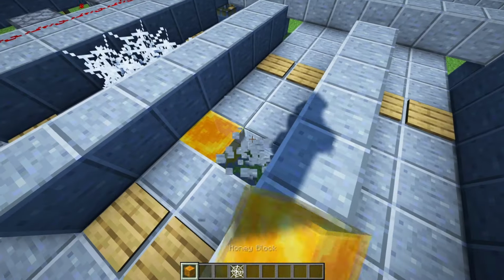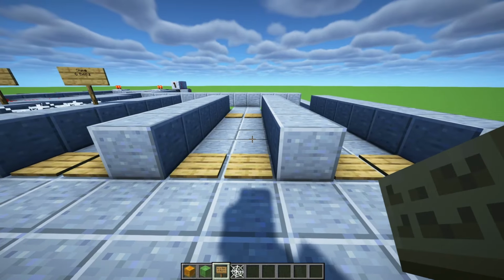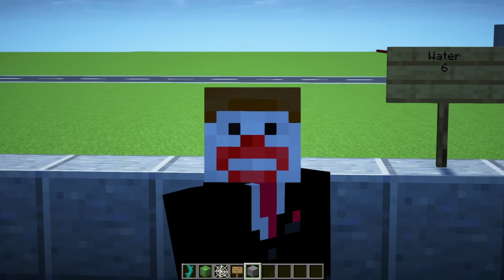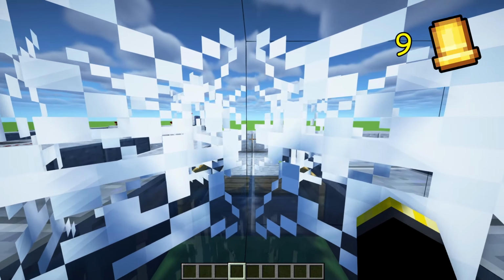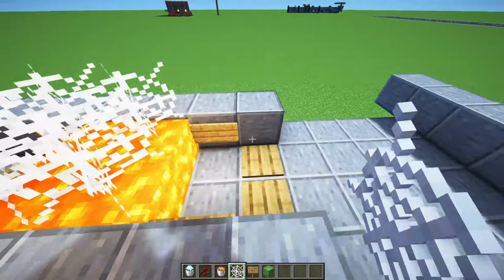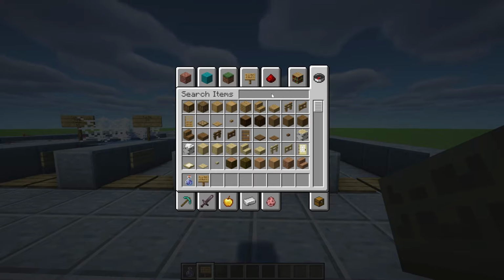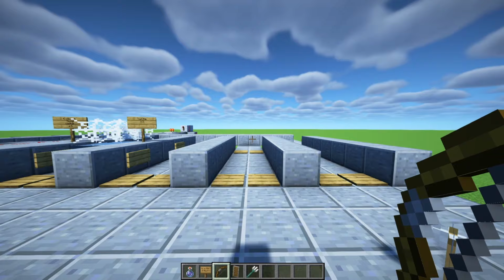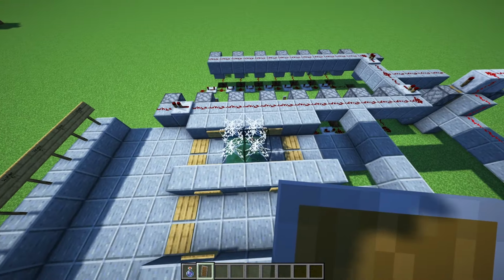How Slow is Minecraft?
I have always been fascinated with the most random things, today's thing, how slow you can go in minecraft.

It turns out that I am terrible at counting and have no idea what I am doing.
No change there.